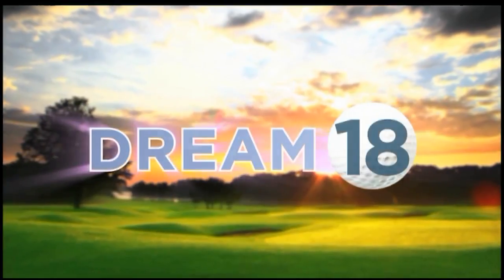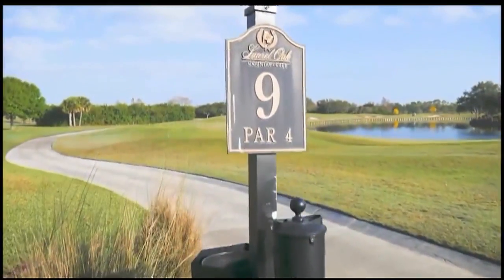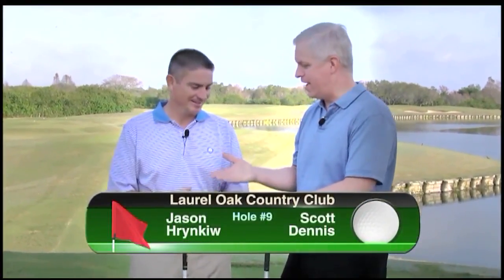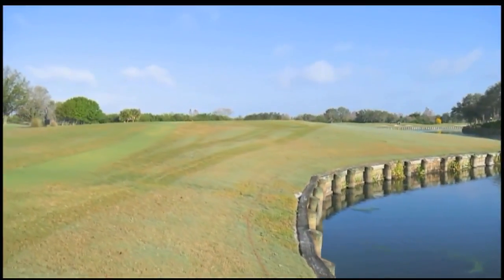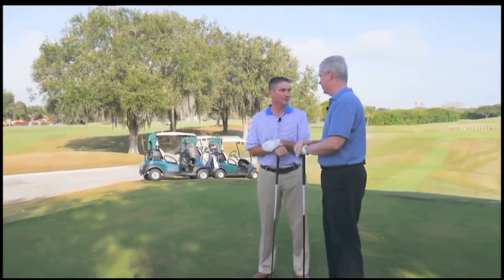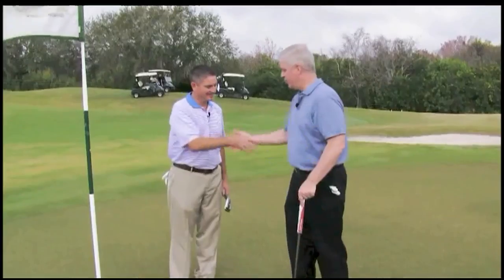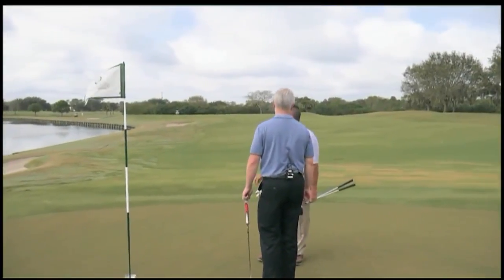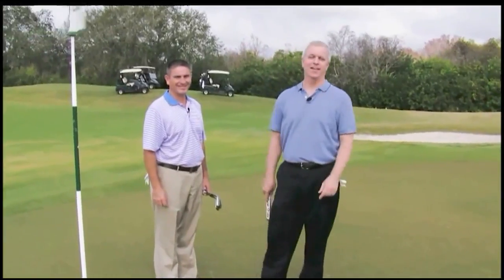Dream 18 - Laurel Oak Country Club